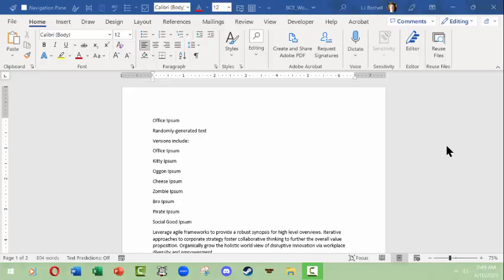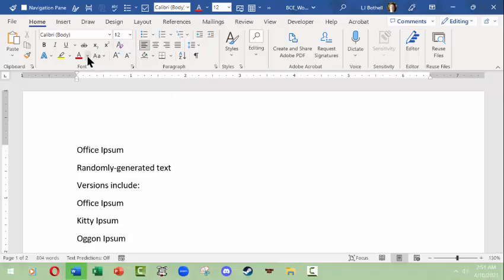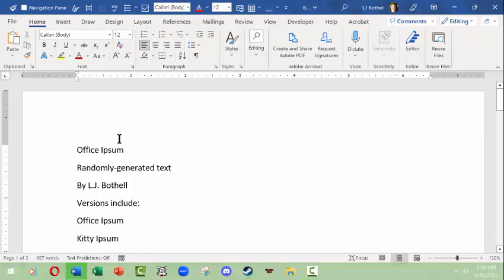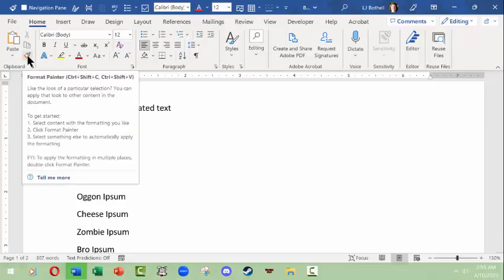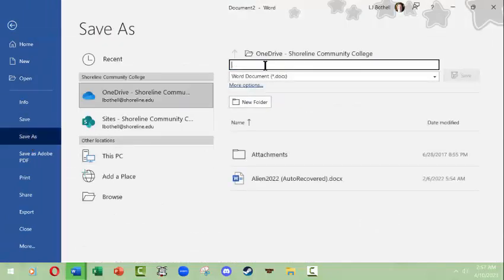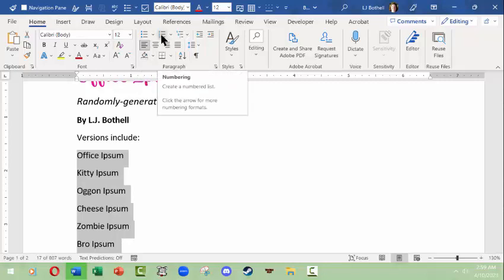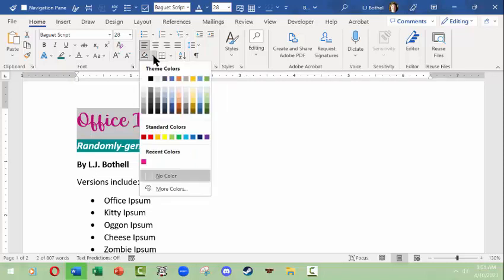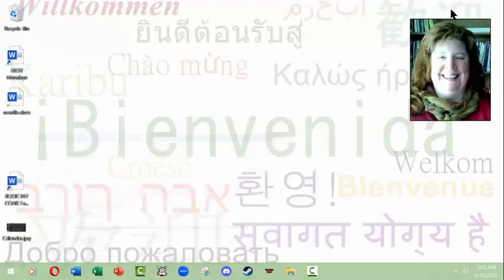L.J. Bothell MS Word Text basics